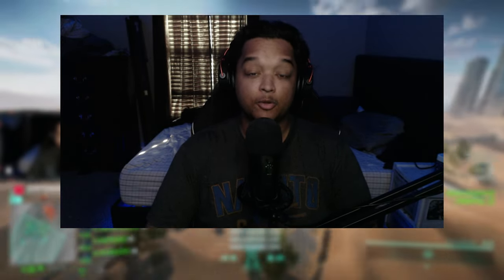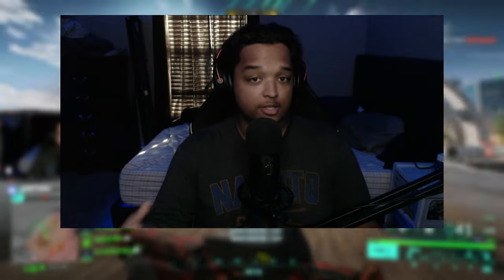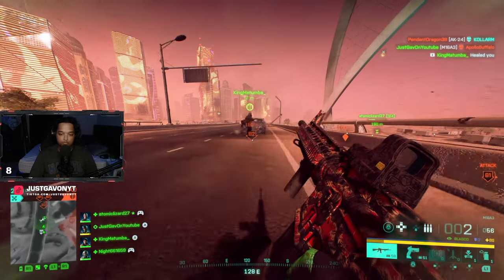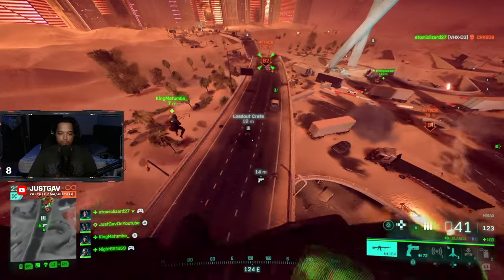THIS M16A3 Setup Makes It A BEASTLY WEAPON In Battlefield 2042